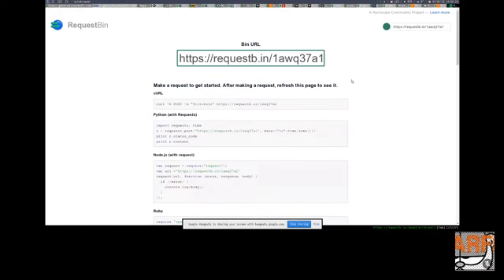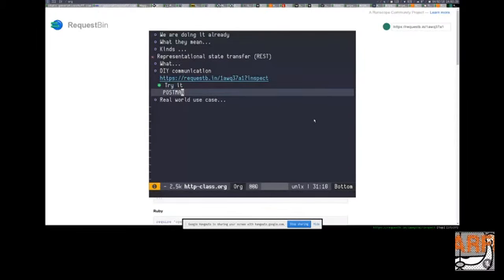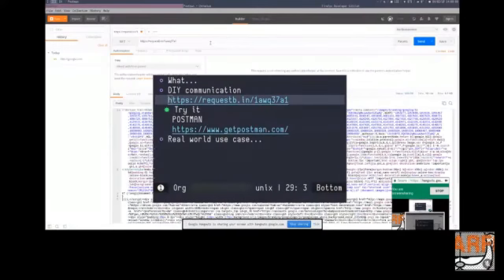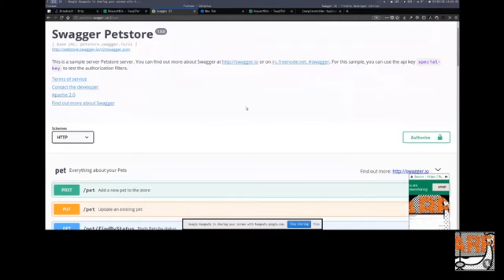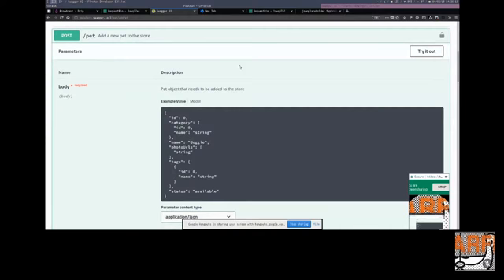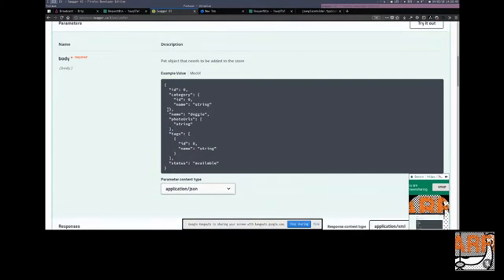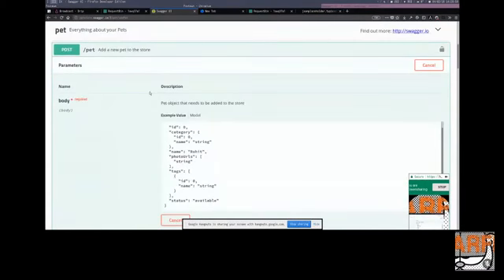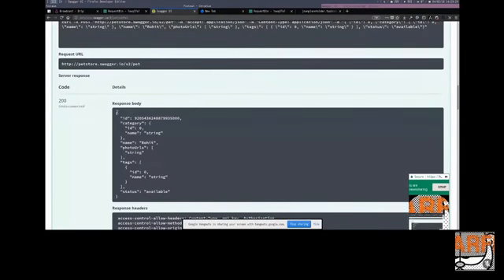Node.js Lecture 4 - Part 2 | HYF Copenhagen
Introduction to Postman and Swagger for debugging and documenting REST APIs.